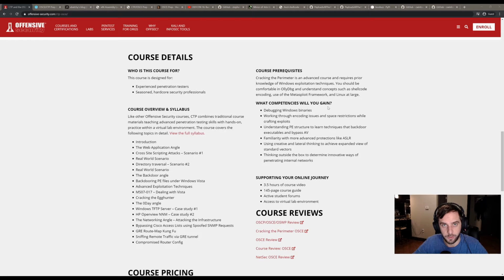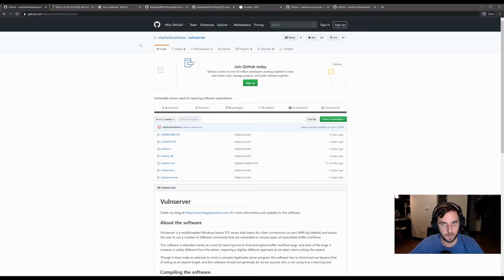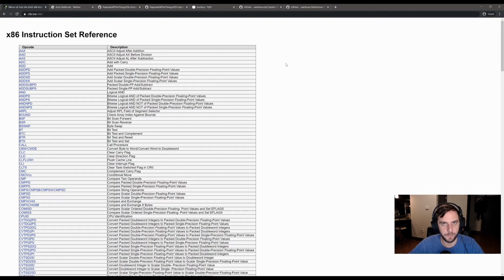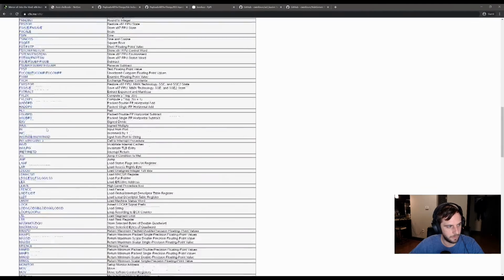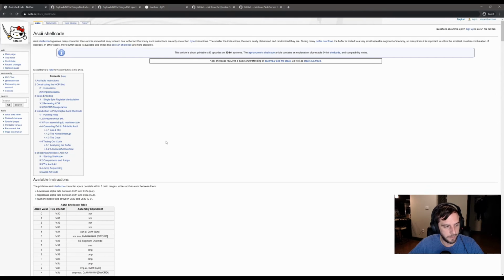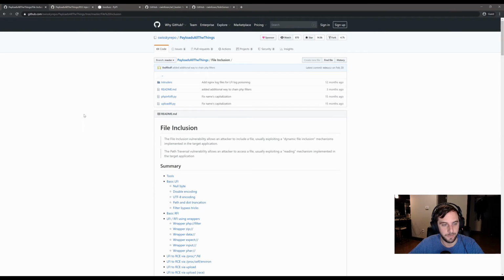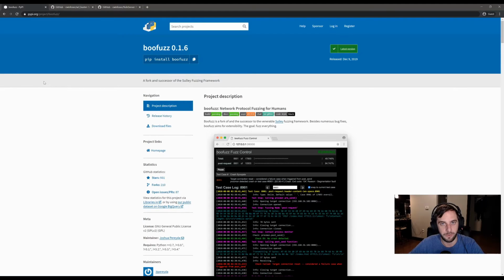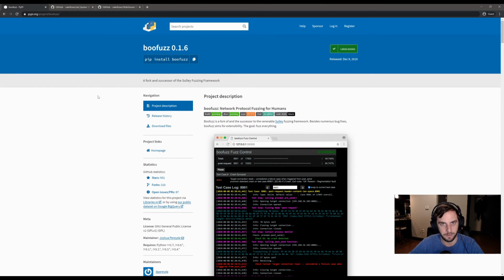Offensive Security - OSCE Review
In this video we review the Cracking The Perimeter course previously offered by Offensive Security. This course has now been replaced by a combination of several other courses: PEN-300, WEB-300, and EXP-301.